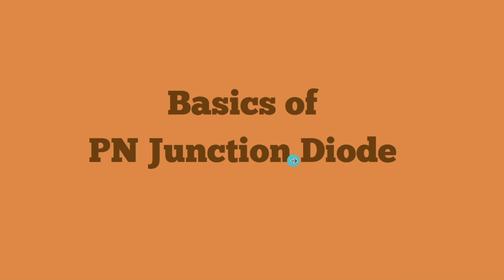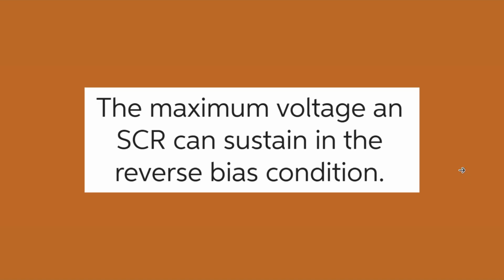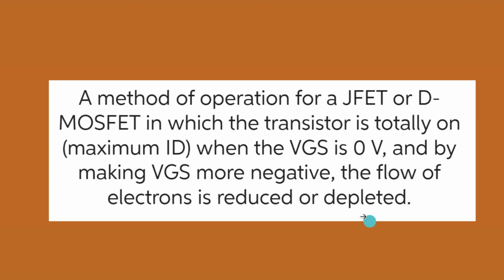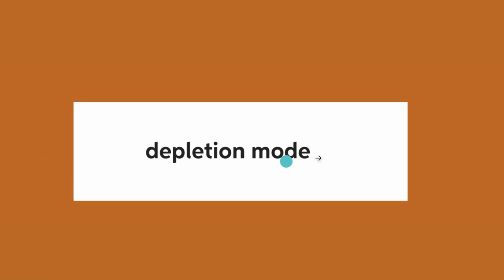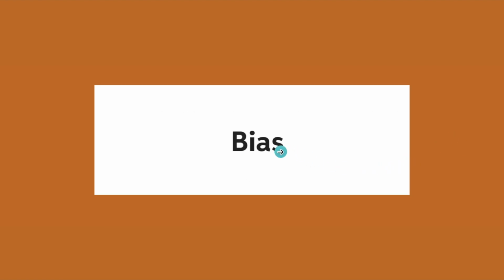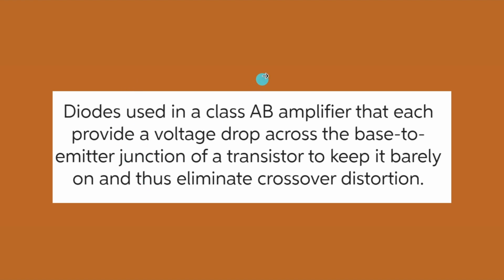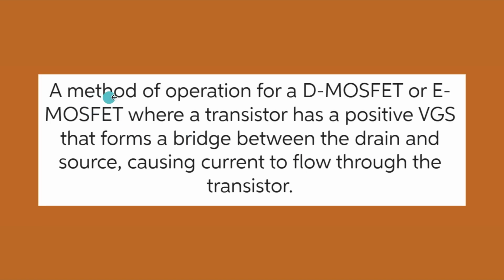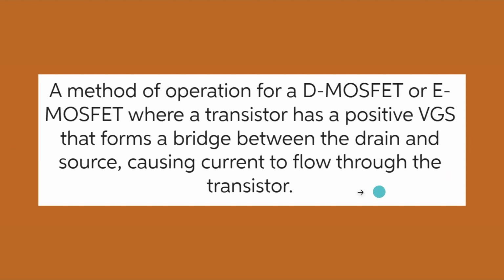PN Junction diode Explained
If you have any confusion about the concept of the PN junction diode, it will surely clear that confusion.